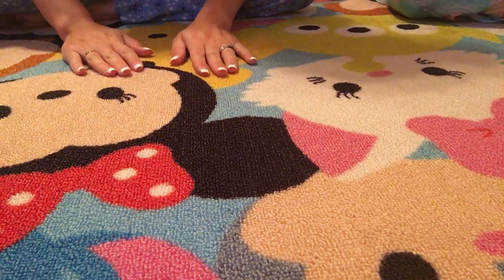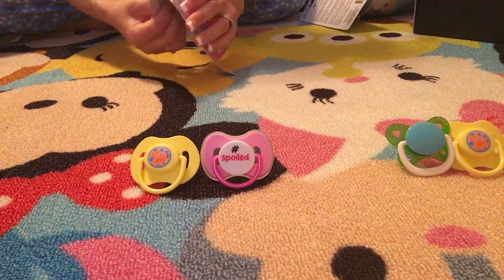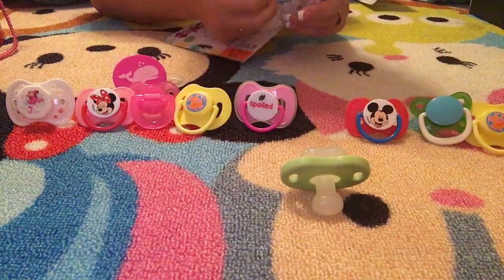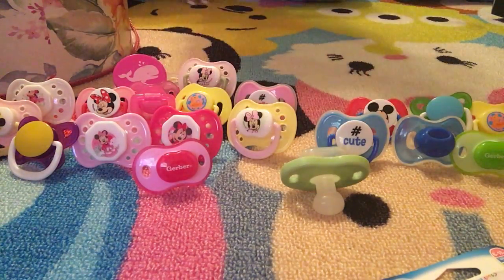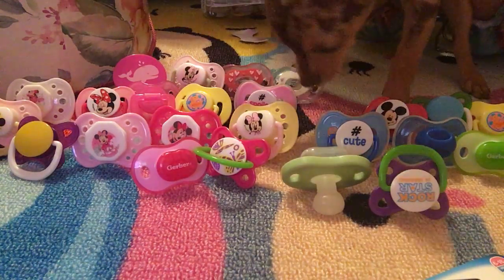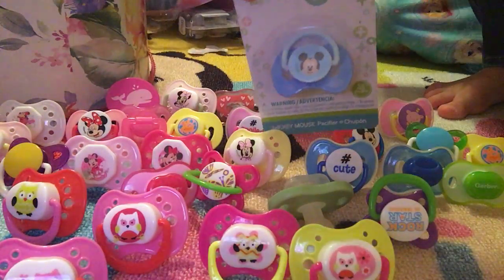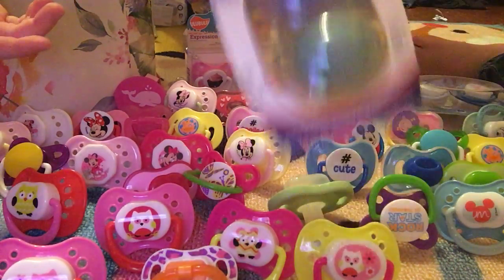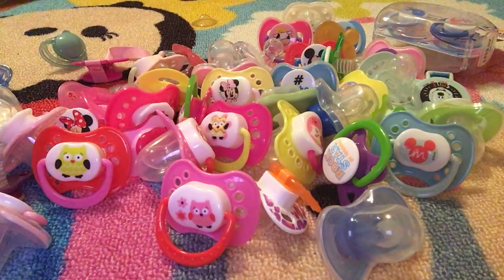OVER 50 NEW PACIFIERS COLLECTED! HUGE REBORN PACIFIER HAUL!!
CUTE REBORN PACIFIERS!! Over 50 new pacifiers collected over the last eight months! We love y'all! God bless!